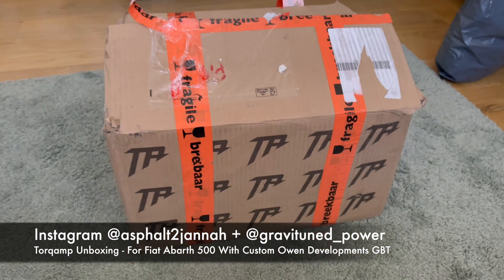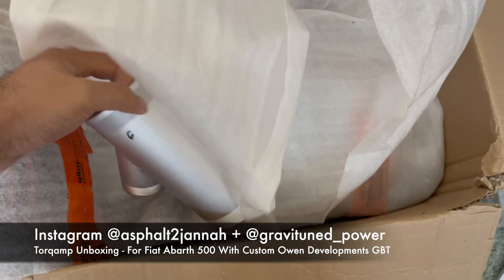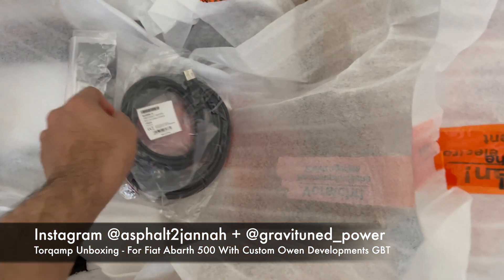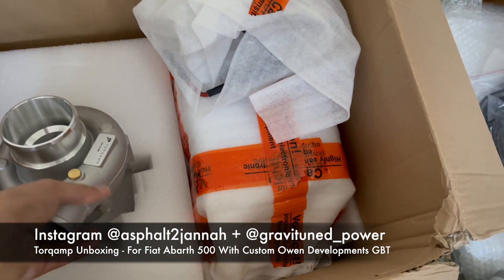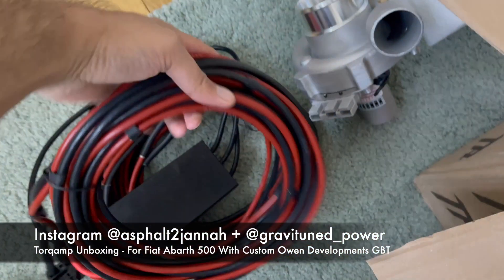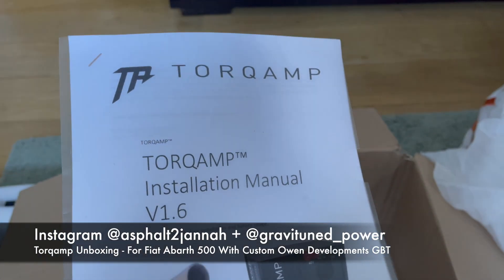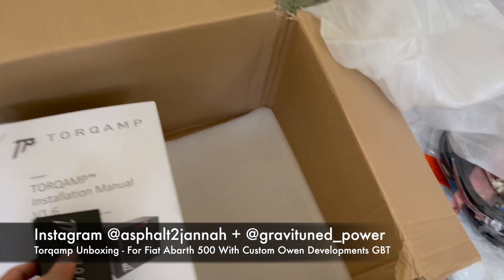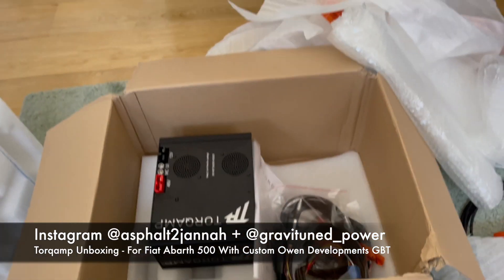TORQAMP UNBOXING - Electric Turbo | Abarth 500 595 695 | Owen Developments GBT | Gravituned Power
Torqamp Electric Supercharger / Electric Turbo

based in the Netherlands.
This electric turbo is powered by a 48v battery which in turn powers a 5kw motor to provide instant and controllable boost up to 0.4bar positive pressure. We'll be using this on an Abarth 1.4l TJET turbo paired with an Owen Developments custom GBT turbo for our application.

Turbo Compressor:

Weight: 2.4 kg
Dimensions: 180 x 190 x 155mm
TORQAMP intake diameter: 76 mm
TORQAMP outtake diameter: 52 mm
Max over pressurer: 0.4 Bar / 5.8 Psi
Power Box:

Weight: 7.2 kg
Dimensions: 150 x305 x 200mm
Nr. of cables: 4
Cable weigh: 0.6 – 1kg
Battery technology: Lithium Polymer

Torqamp Turbo
Motor Controller
Control Box
Bypass Valve
Cables